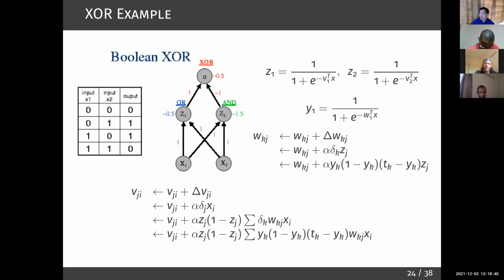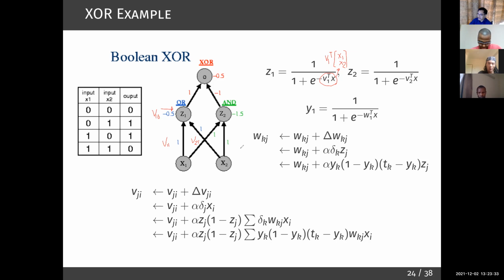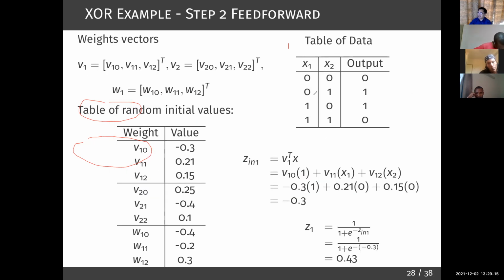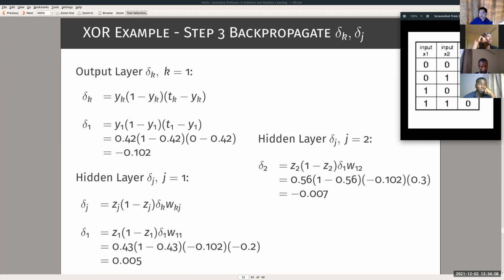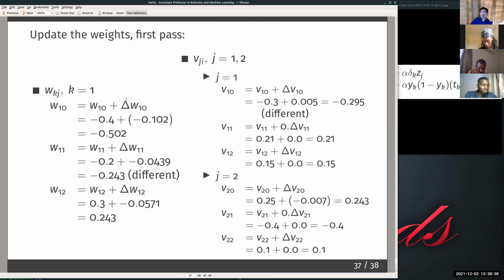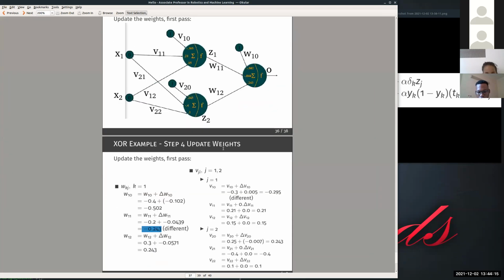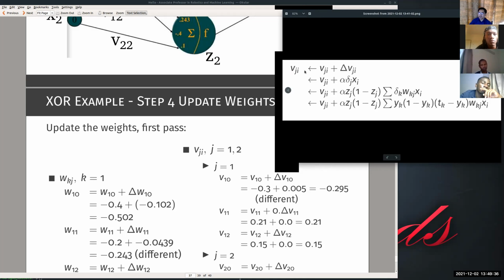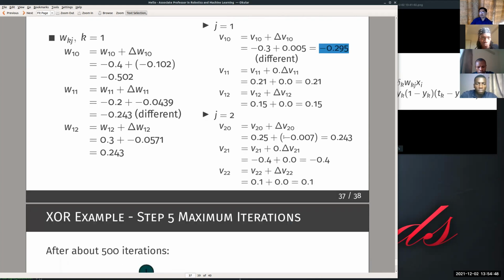MCTE 512 Artificial Intelligence and Machine Learning for Engineers -- Lecture 7, Part 5 of 5